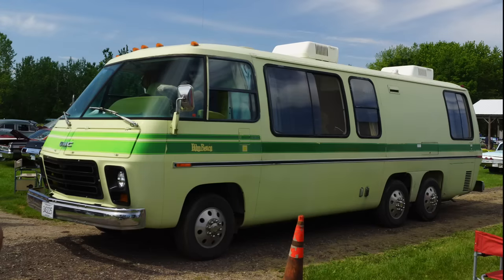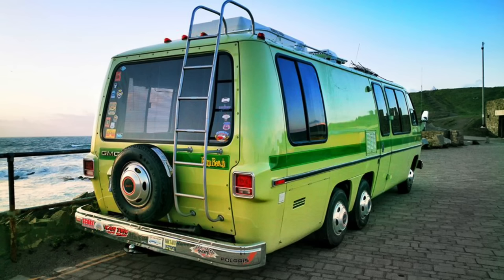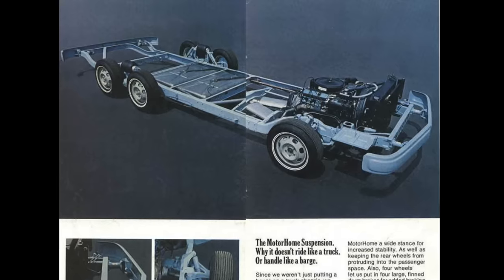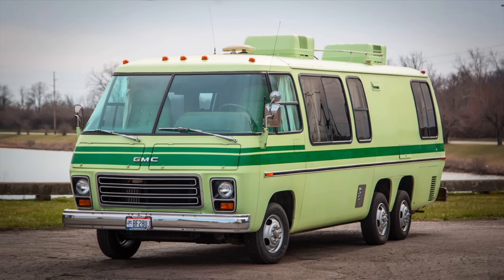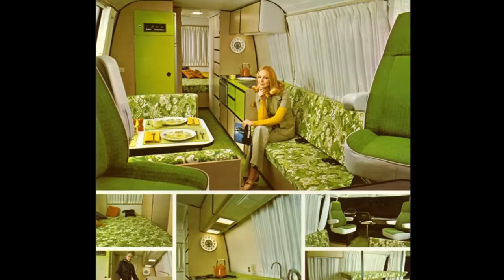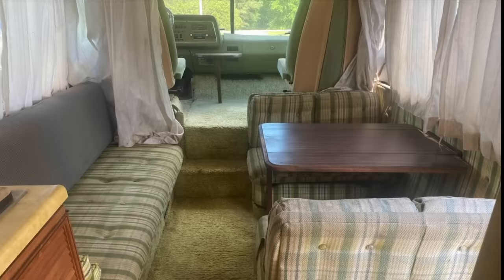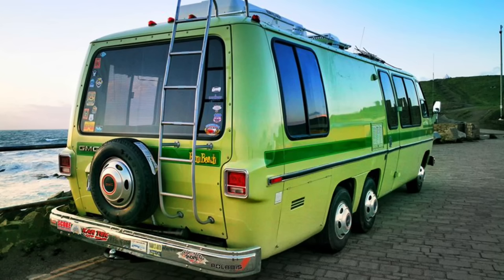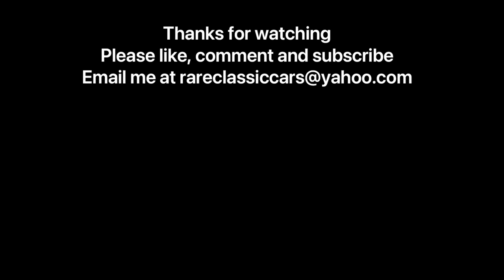GM's Coolest Vehicle Wasn't a Car, Truck, or SUV...It's the 1976-77 GMC Palm Beach Motorhome!!!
Learn more about the GMC Palm Beach motorhome, one sweet ride to travel in cross country!